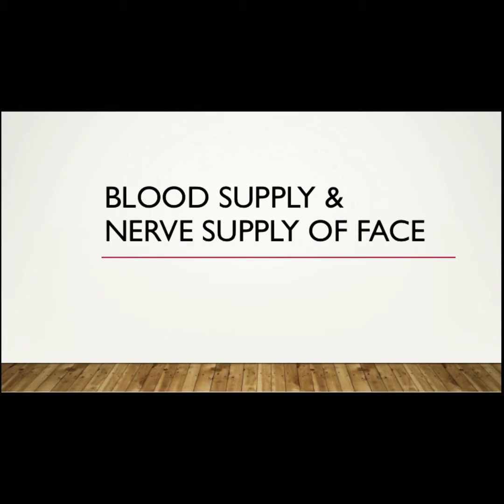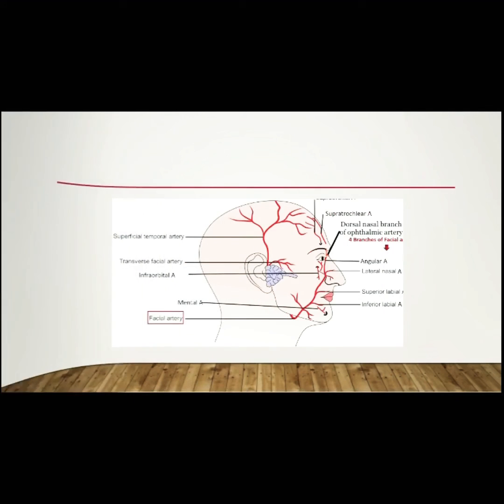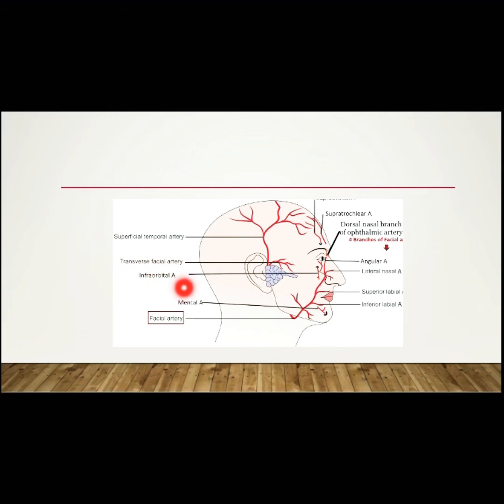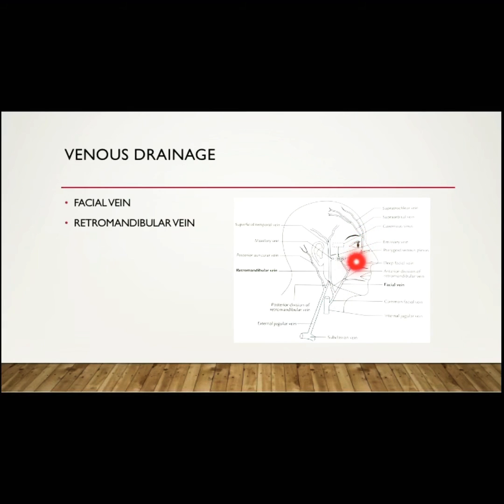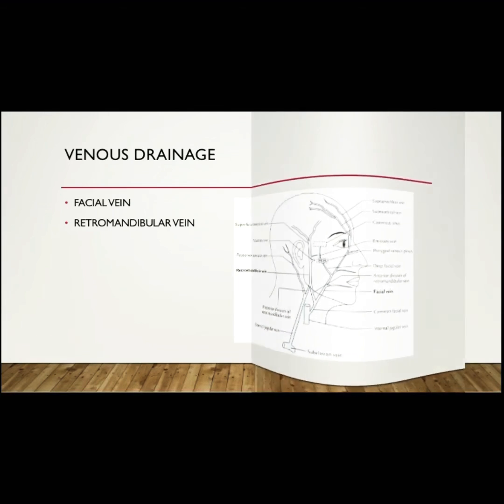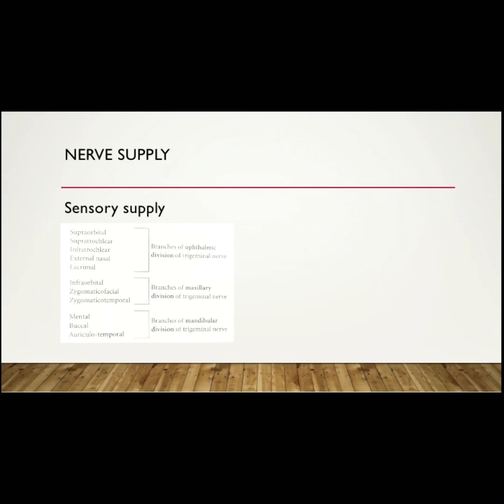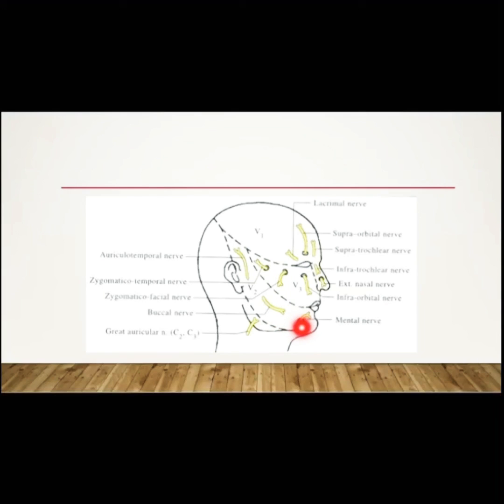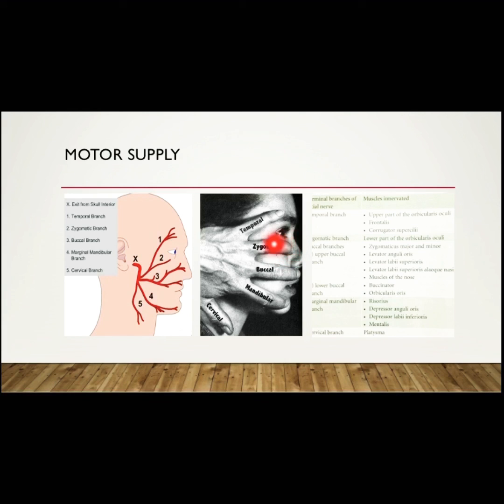Blood supply and Nerve supply of face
This videos includes brief,precise points for easy learning. Our goal is to make this topic favourable to you. We hope you find it useful.